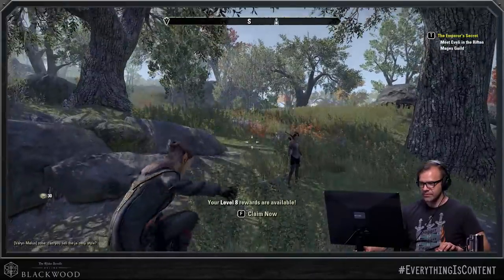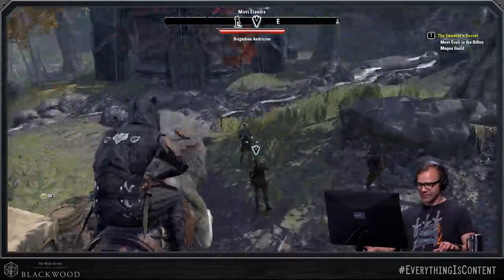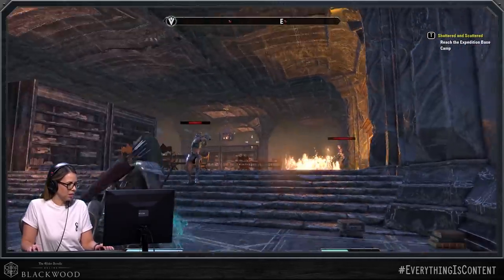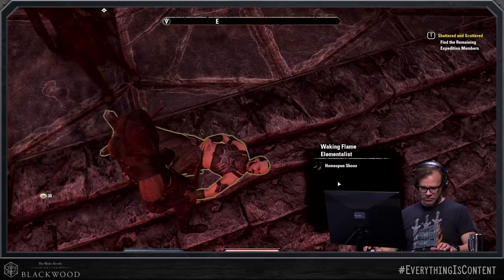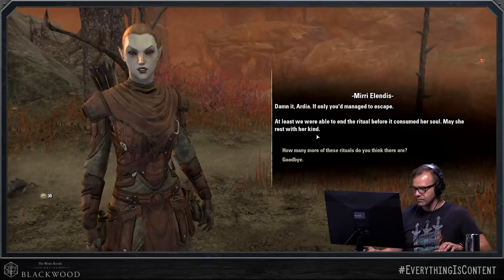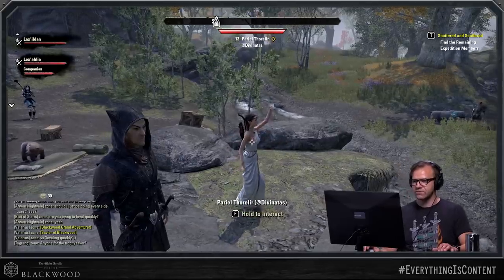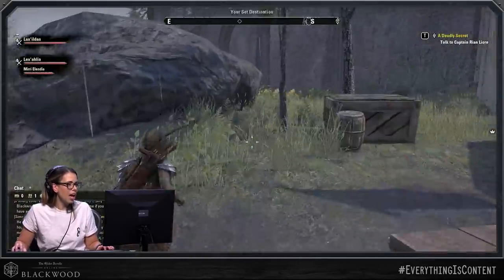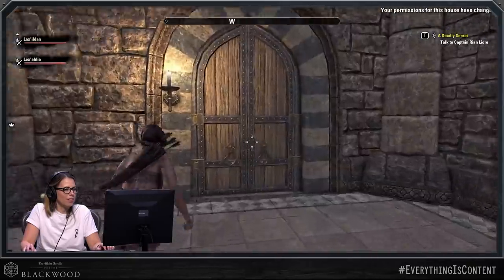EverythingIsContent - Elder Scrolls Online: Blackwood Part 3 | Shattered and Scattered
Liam O'Brien and Laura Bailey sit down for part three of their Elder Scrolls Online: Blackwood playthrough as twins Lex and Lax!

Twitch subscribers gain instant access to VODs of our shows like Critical Role, Talks Machina, and Narrative Telephone. But don't worry: Twitch broadcasts will be uploaded to YouTube about 36 hours after airing live, with audio-only podcast versions of select shows on Spotify, iTunes & Google Play following a week after the initial air date. Twitch subscribers also gain access to our official custom emote set and subscriber badges (designed by our beloved Critter Arsequeef) and the ability to post links in Twitch chat!

Follow Critical Role Foundation!